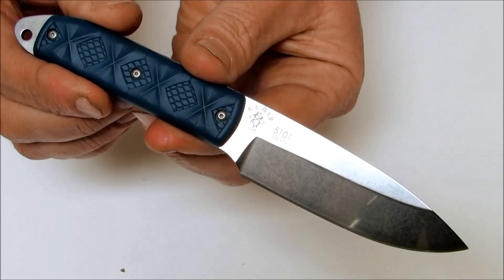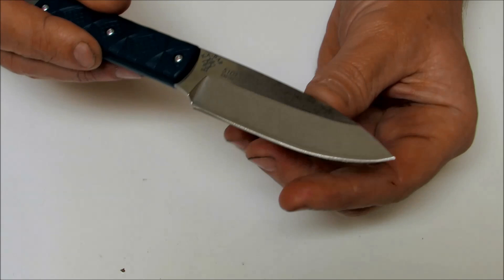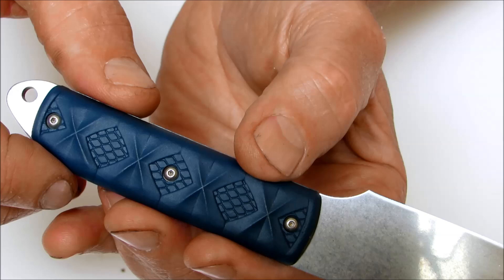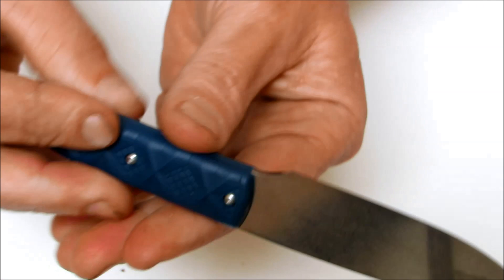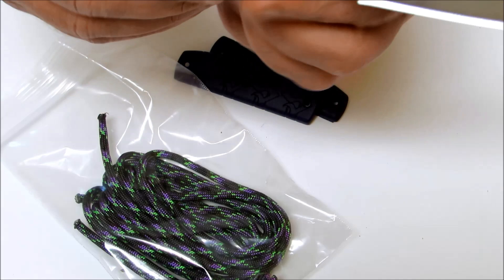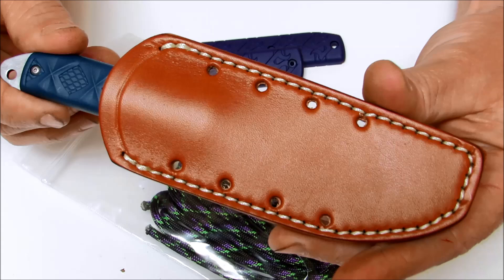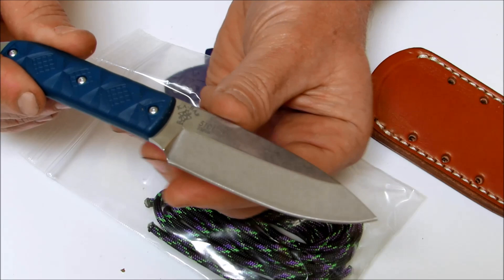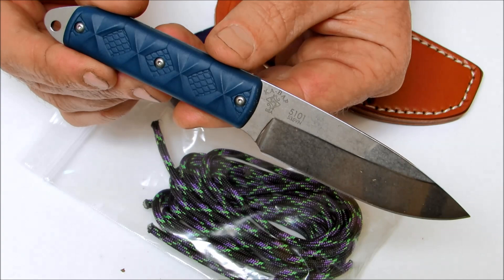Ka-Bar Snody Boss Fixed Blade Knife Review | OsoGrandeKnives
When it comes to highly functional fixed blade knife designs, Mike Snody is an expert. The Snody Boss knife manufactured by Kabar is a full-size EDC fixed blade knife at an excellent price and with the added bonus of premium S35vn blade steel!

KA-BAR has hit a home run with their offering of Snody Knives designed by custom knife maker, Mike Snody. Mike designs and makes world-class cutlery for the most extreme, discerning and demanding knife collectors and users on the planet. The Snody Boss and Snody Big Boss knives come with high-grade, heavy-weight, leather sheaths made by JRE in the USA. These semi-custom sheaths have grommet holes so you can lash it down and carry in many different configurations. The Ka-Bar Snody Snake Charmer neck knife comes with a hard plastic self-locking sheath.

The full tang extends past the blue FRN "reptile" scales to reveal a lanyard hole. All Snody Knives come with 8 feet of 550 paracord and an 8" pre-cut lanyard to affix the included custom designed Schmuckatelli pewter bead (USA Made) with the stylized Snody "S" logo. Also comes with a bonus set of deep purple handles. The Boss and Big Boss models come mounted with the blue "Reptile" handles and include an extra set of interchangeable purple "Dolla Holla" handles.

Specifications:

Blade Length: 3.5"
Overall Length: 6.5"
Handle Length: 3"
Blade Shape: Drop Point
Edge Angle: 20 degrees
Blade Steel: S35VN Stainless Steel
Blade Hardness: 58-62HRC
Blade Thickness: 0.125"
Blade Grind: Flat
Handle Material: Zytel
Sheath Material: JRE Leather
Weight: 2.7 oz.